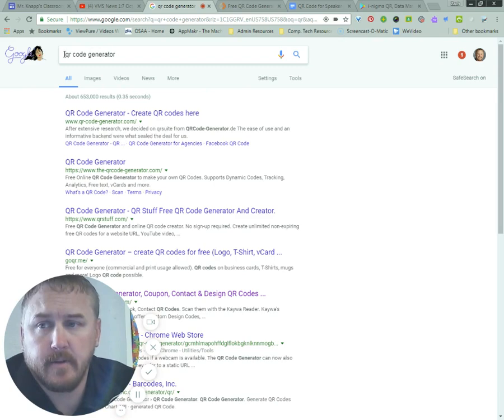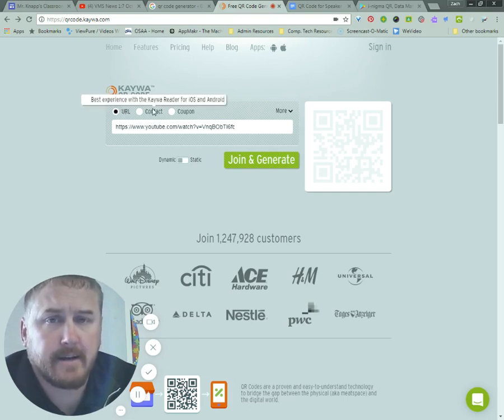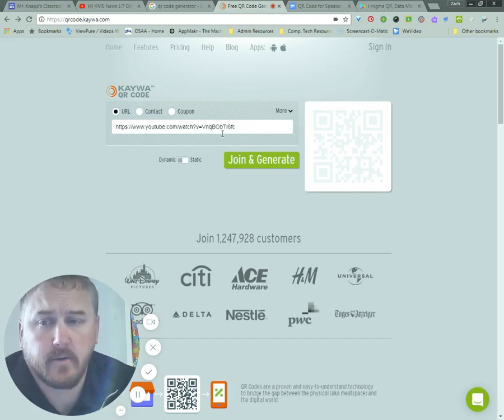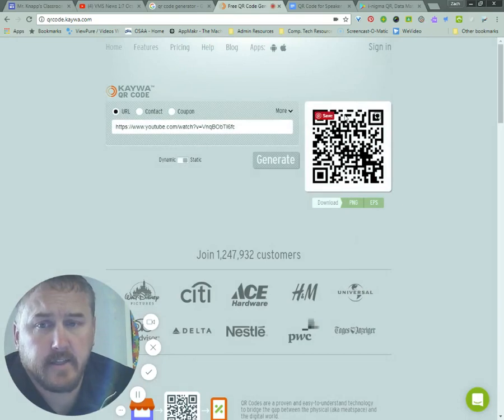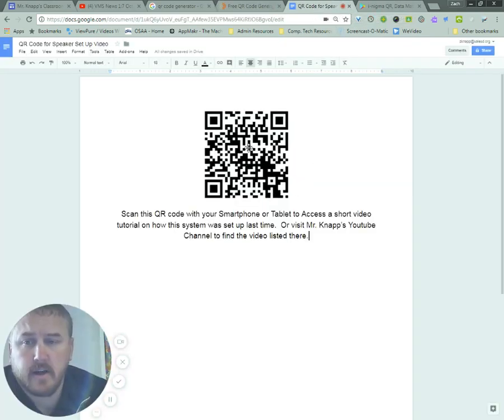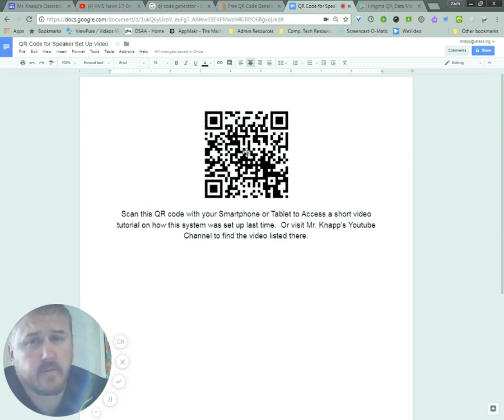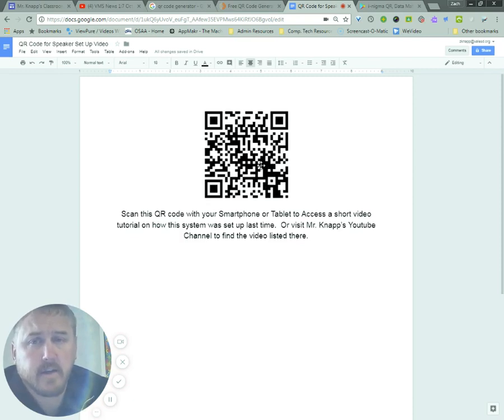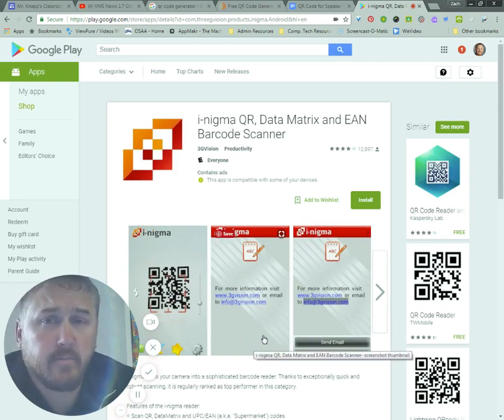Generating and Using QR Codes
In this short video I share my process for generating and using QR codes.  These great little devices are awesome resources for folks using tablets and other devices in a classroom setting, or for quickly linking anyone to relevant resources.